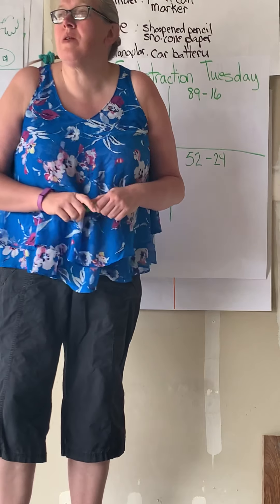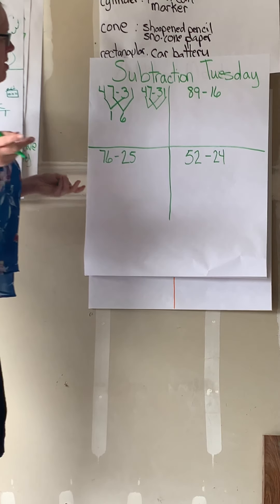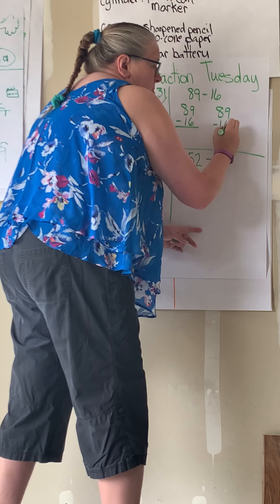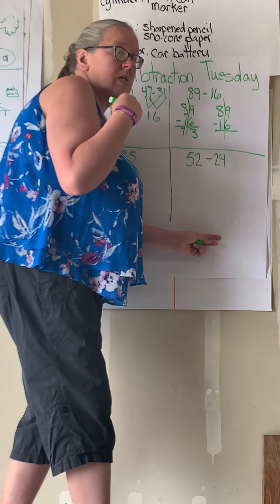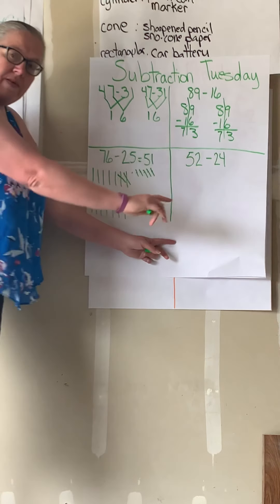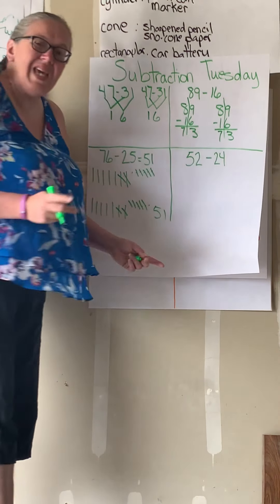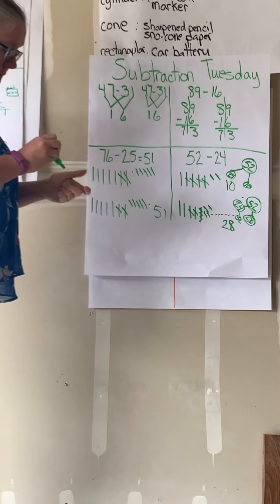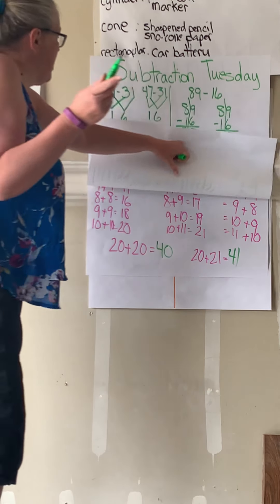Subtraction Tuesday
Starting in the ones place